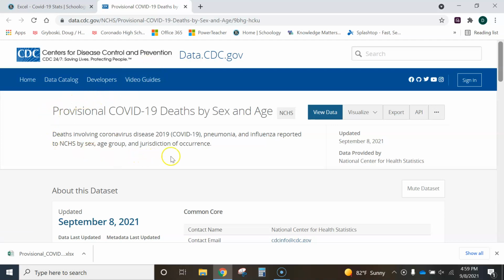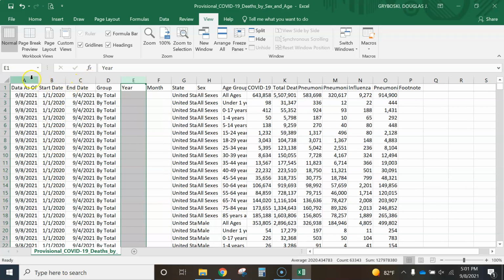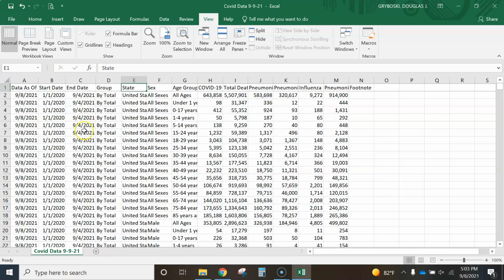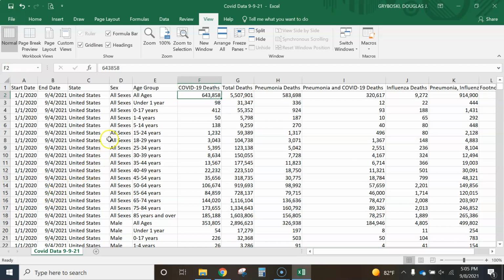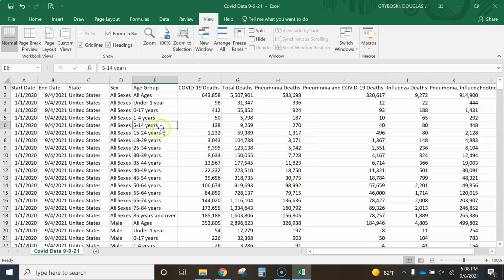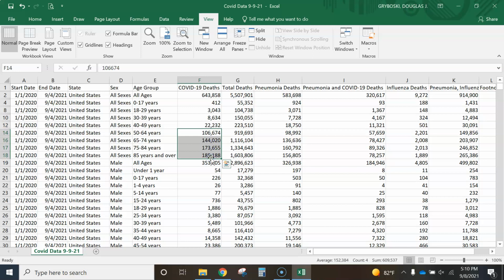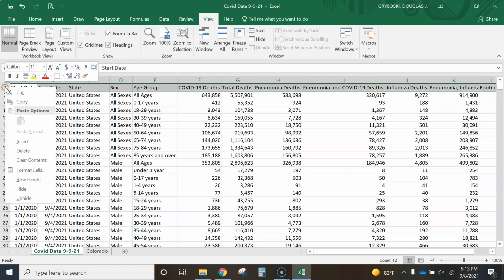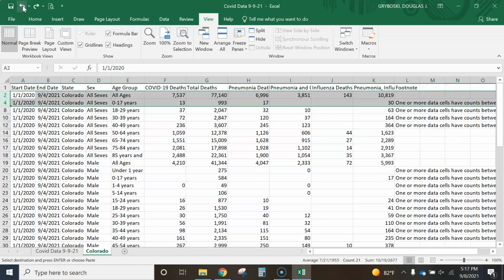Using Excel to Look at Covid-19 Deaths by Age